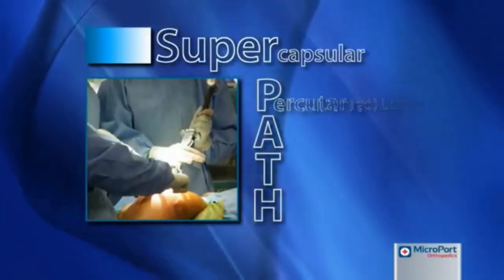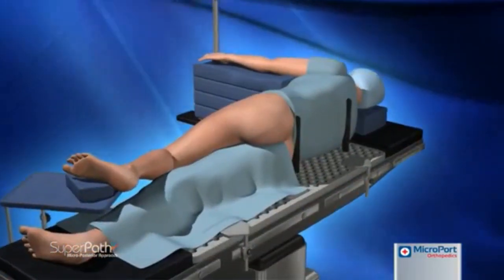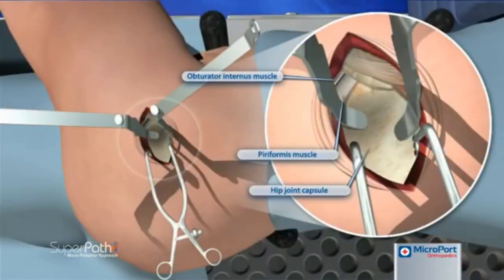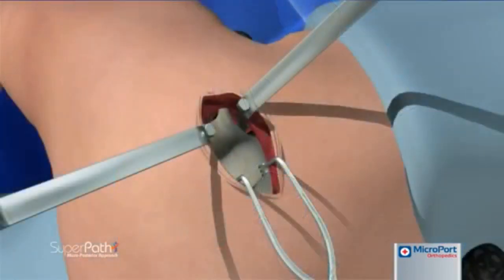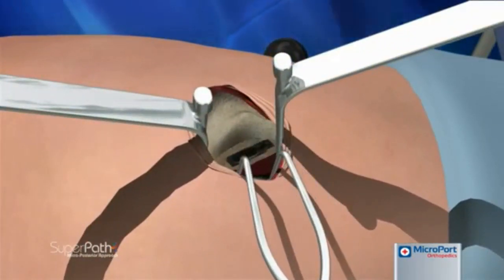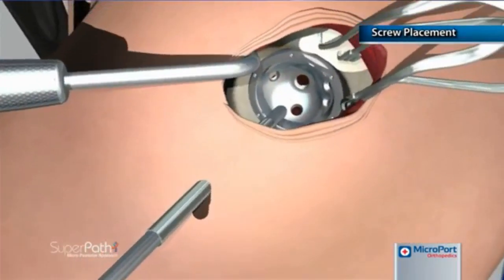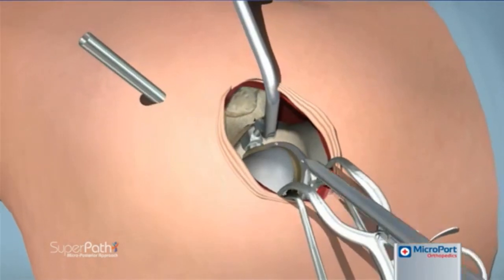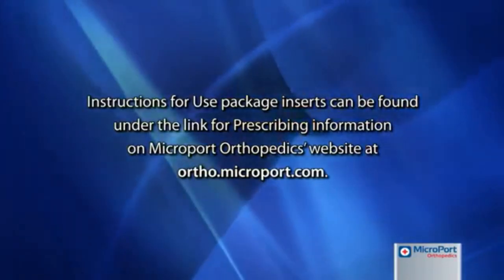SuperPath Η Nέα Πρωτοποριακή Αρθροπλαστική Ισχίου - Ρομποτική Χειρουργική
Η μέθοδος Superpath είναι η τελευταία εξέλιξη στίς Ελάχιστης Επεμβατικότητας τεχνικές για Ολική Αρθροπλαστική Ισχίου.
 Με τη μέθοδο Superpath Ⓡ  δεν γίνεται χειρουργική εξάρθρωση του ισχίου. Το ζητούμενο σε κάθε επιτυχημένη επέμβαση με προστασία των μαλακών μορίων είναι η αποφυγή του τραυματισμού των μαλακών μορίων γύρω από το ισχίο.
Με το να μην εξαρθρώνεται ποτέ χειρουργικά το ισχίο, είναι πολύ λίγοι οι τραυματισμοί των μυών και τενόντων που το περιβάλλουν. Με αυτήν την χειρουργική τεχνική, η πρόθεση τοποθετείται μέσα στο σώμα χωρίς το ισχίο να στρέφεται σε μη φυσικές θέσεις όπως συμβαίνει με άλλες τεχνικές.
Με την τεχνική Superpath Ⓡ δεν κόβονται μύες κατά την επέμβαση, οι μύες απλώς απωθούνται και η όλη επέμβαση γίνεται από ένα μικρό “παράθυρο” μεταξύ τους (σαν να χτίζεις ένα πλοίο μέσα σε ένα μπουκάλι).
Αποφεύγοντας την διατομή και την αποκόλληση των μυών και των τενόντων γύρω από το ισχίο ελαχιστοποιούνται το τραύμα, ο πόνος και η αιμορραγία που προκαλούνται στα μαλακά μόρια.

Έτσι μένουν περισσότερα ανέπαφα μαλακά μόρια και κυρίως οι έξω στροφείς του ισχίου και οι γλουτιαίοι μύες. Αυτοί οι μυες προλαμβάνουν την εξάρθρωση και επιτρέπουν φυσιολογική βάδιση χωρίς ο ασθενής να “κουτσαίνει” όπως συμβαίνει συχνά με τις παραδοσιακές τεχνικές.
Χάρη στην ελαχιστοποίηση της βλάβης αυτών των σημαντικών μαλακών μορίων, οι ασθενείς περπατούν 2-3 ώρες μετά το χειρουργείο και η συντριπτική πλειοψηφία τους παίρνει εξιτήριο την επόμενη κιόλας ημέρα . Επιπροσθέτως ο πόνος τους είναι σημαντικά λιγότερος.

Συνοπτικά τα Πλεονεκτήματα:
Διαφύλαξη των μαλακών μορίων (κανένας μυς ή τένοντας δεν κόβεται) Άμεση κινητοποίηση (2-3 ώρες μετά το χειρουργείο) Εξιτήριο από το νοσοκομείο την επόμενη ημέρα.
Ελάχιστος πόνος. Μικρότερη αιμορραγία. Κανένας περιορισμός . Ταχύτερη ανάρρωση- αποκατάσταση και επιστροφή στην καθημερινότητα Το ισχίο μοιάζει πιο ‘φυσιολογικό’ .

Κωνσταντίνος Σαράντος Ο Κωνσταντίνος Σαράντος MD, FRCS, είναι Ορθοπαιδικός Χειρουργός στο Νοσ. “Υγεία”, Consultant–Διευθυντής Ορθοπαιδικός στο Πανεπιστημιακό Νοσ. UHCW στο Ην. Βασίλειο και μέλος του Βρετανικού Βασιλικού Κολλεγίου Χειρουργών.
 Εισήγαγε και πραγματοποίησε την πρώτη επέμβαση SuperpathⓇ στην Ευρώπη και το Ην.Βασίλειο το 2014.
Eίναι επίσημος εκπαιδευτής της τεχνικής SuperPath στην Ευρώπη, έχοντας εκπαιδεύσει εκατοντάδες χειρουργούς και πιστοποιημένος στη χρήση του Ρομπότ ΜΑΚΟ.